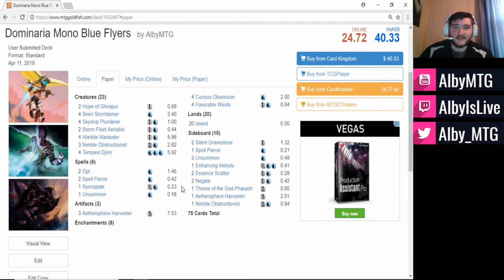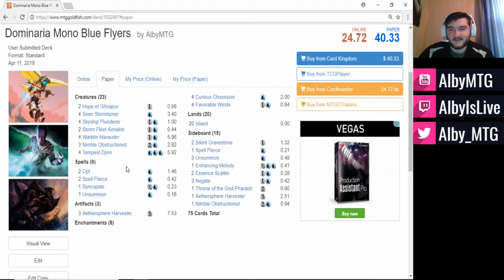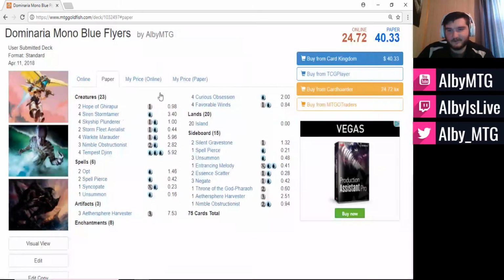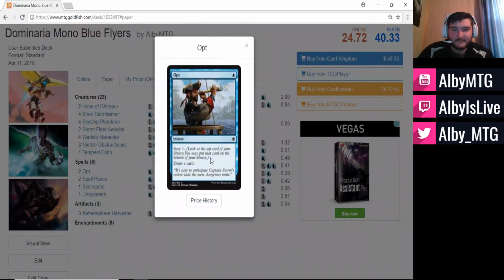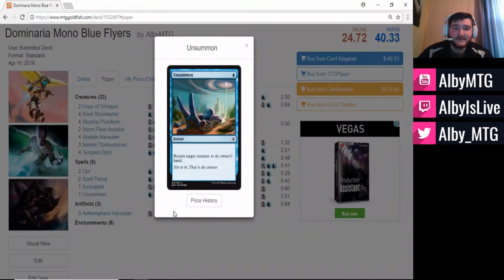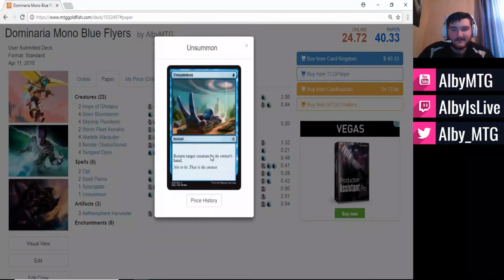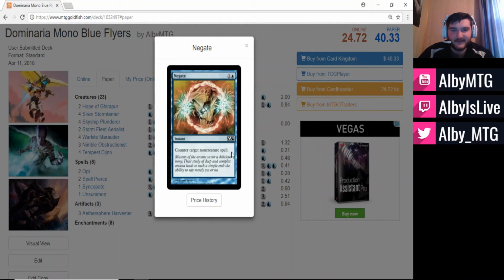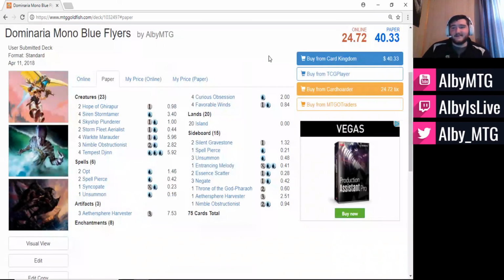Budget Mono Blue Flyers for Dominaria Standard MTG Deck Tech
Dominaria is releasing soon for Magic: The Gathering and the spoilers have me brewing up some fun decks.  Today's deck tech is a budget Mono Blue Flyers deck that was inspired by the new card Tempest Djinn. Now that I'm doing daily videos on the channel, there will be plenty more deck techs to come! I hope you enjoyed the video!